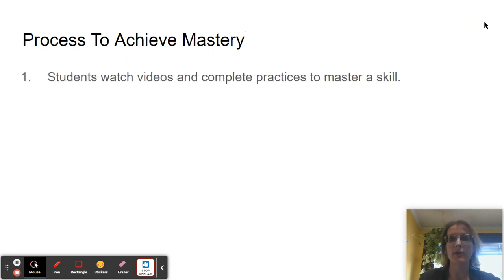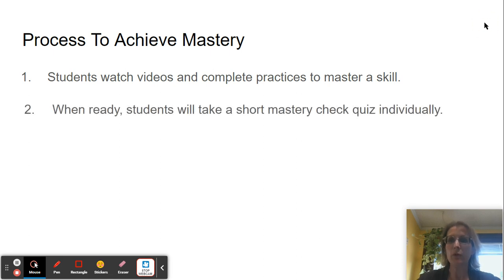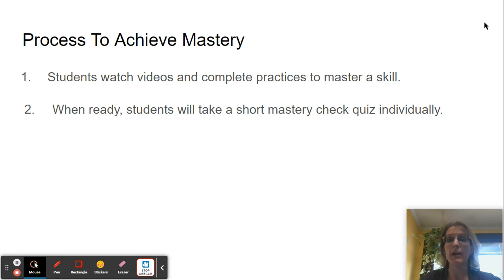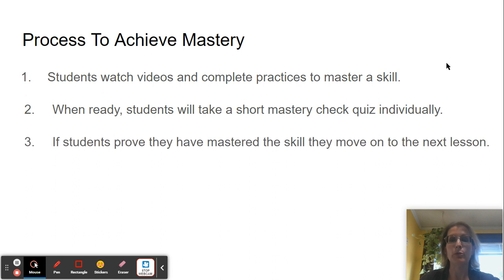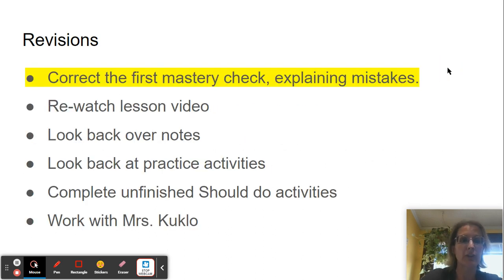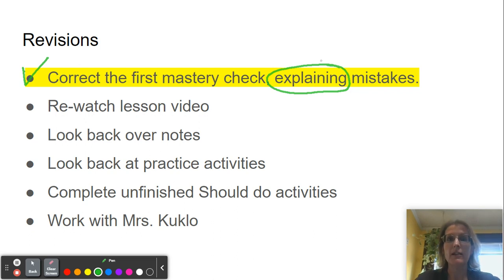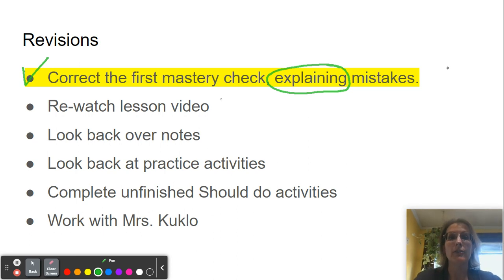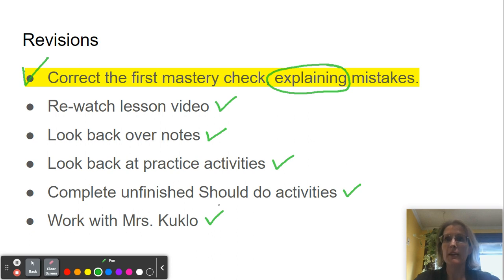Mastery based learning